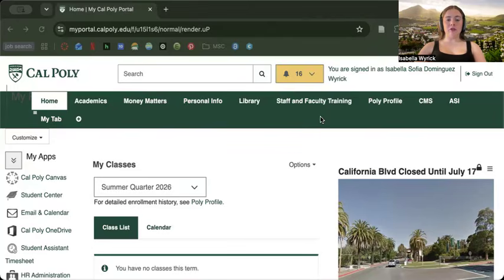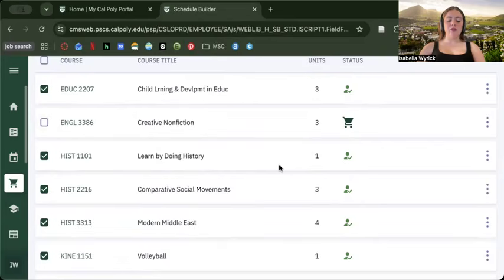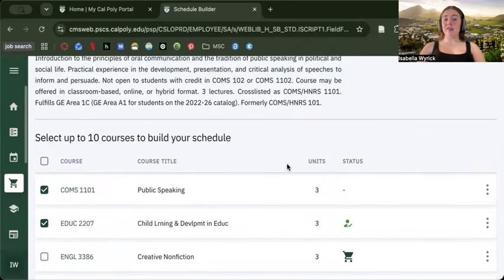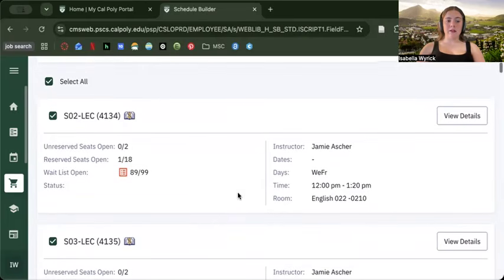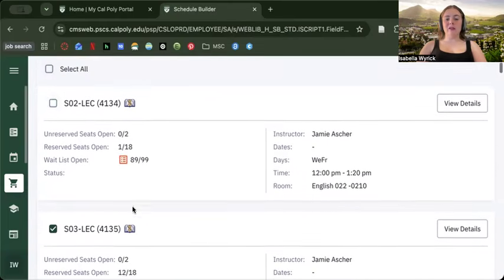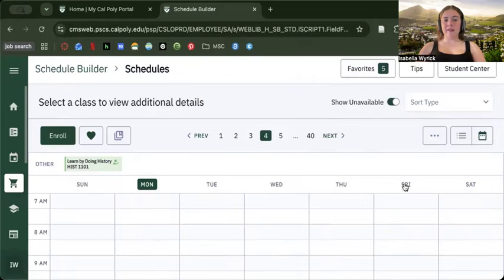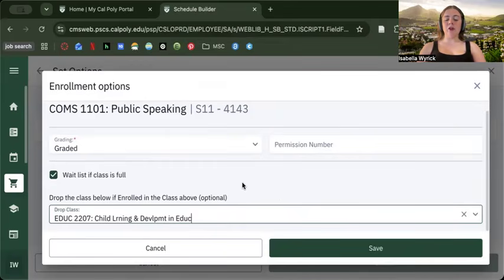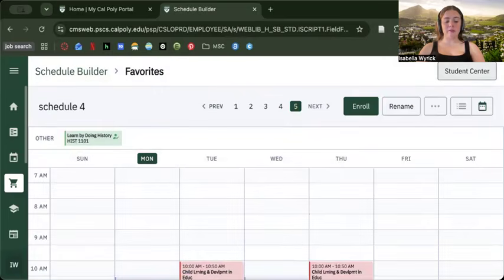Schedule Builder Tutorial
Learn how to use Schedule Builder to review your class schedule and navigate the registration process.

In this tutorial, you'll learn how to:

Import your block schedule
Search for courses and General Education (GE) classes
Use filters to narrow your search results
Understand reserved and unreserved seats
Join a waitlist
Add and swap classes
Enroll in your updated schedule

Whether you're reviewing your block schedule or exploring additional course options, this tutorial will walk you through the tools and features available in Schedule Builder.